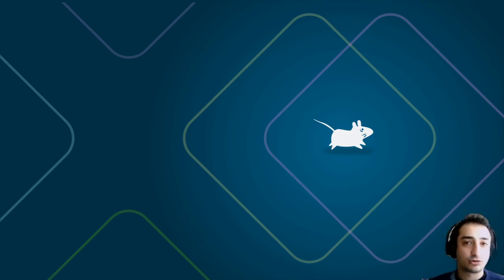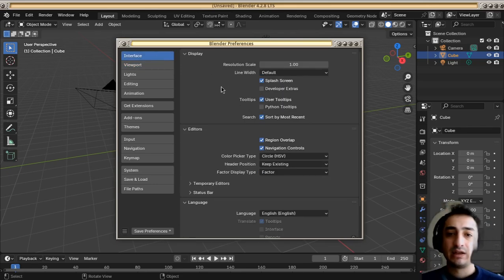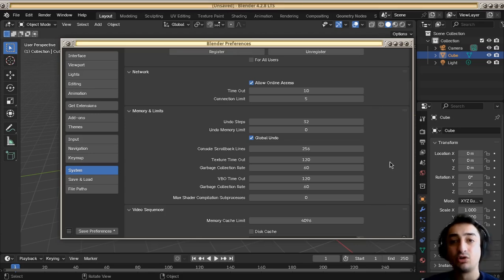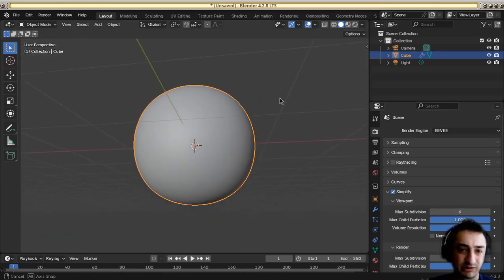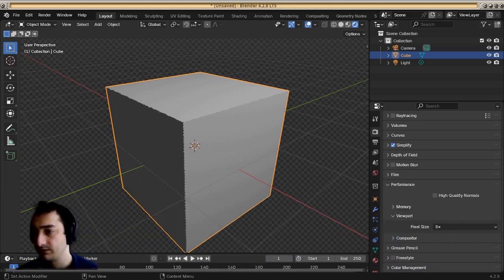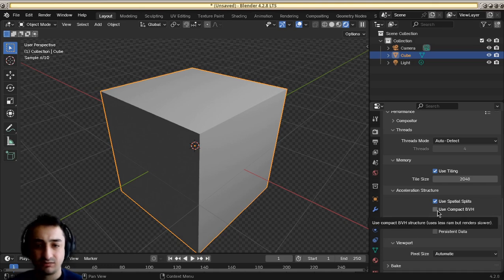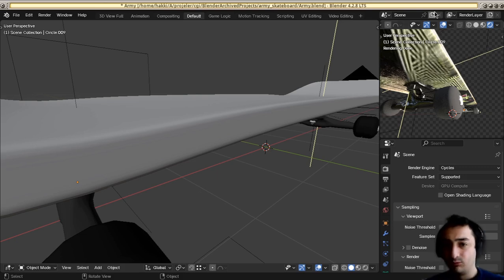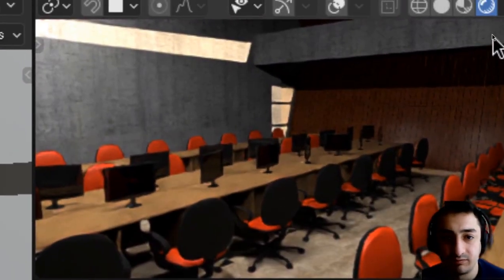How to make Blender run faster on old hardware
In this video, we will discuss how to make Blender run faster on old hardware...

Prefer reading? Here is the article instead

I offer private remote tutoring for various topics including Blender, Programming in any language of your choice, general computer knowledge, math, physics, humanities, western philosophy and many more.

Please find my contact on this page to discuss the details